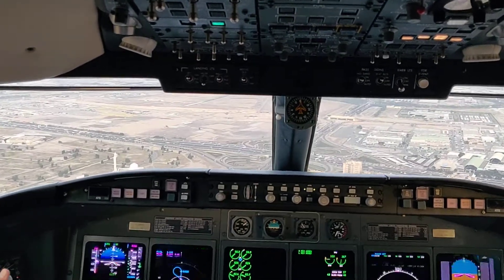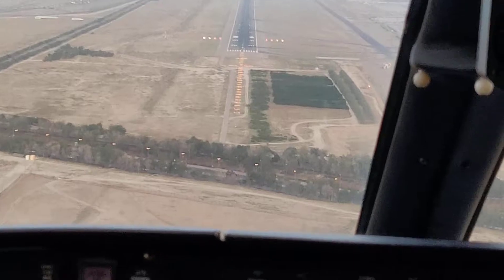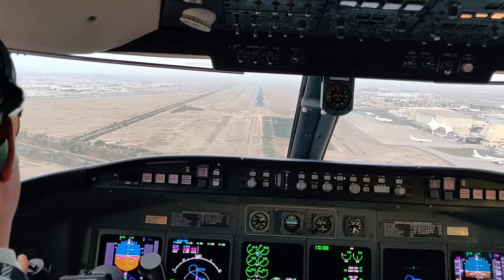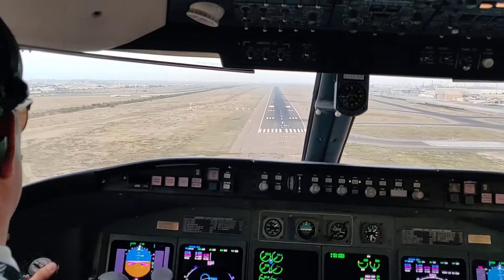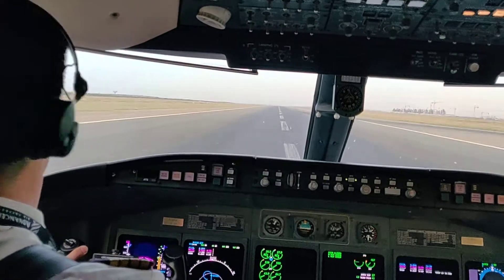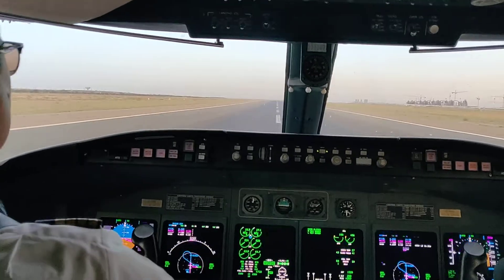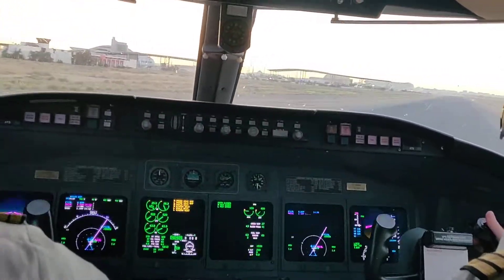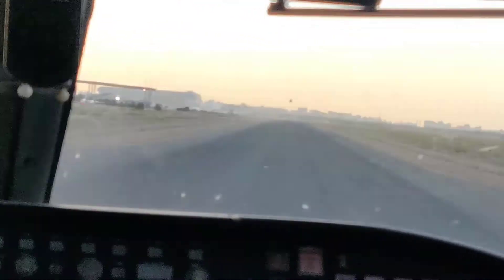FLIGHT LANDING IN KUWAIT INTERNATIONAL AIRPORT